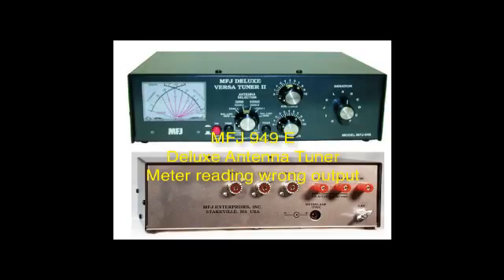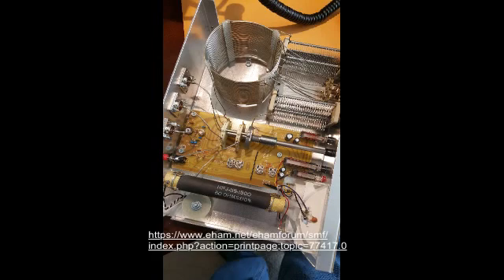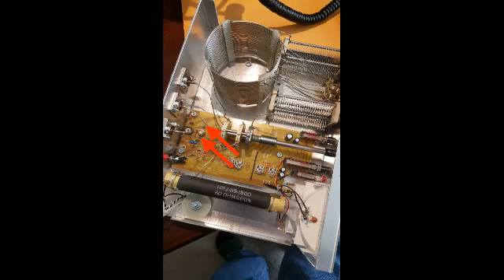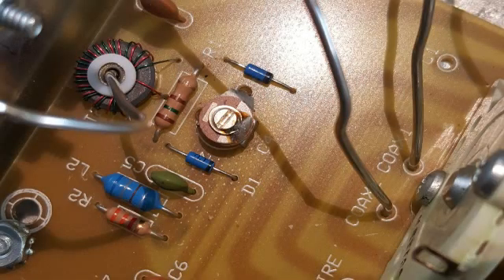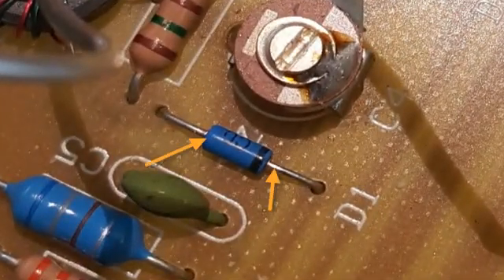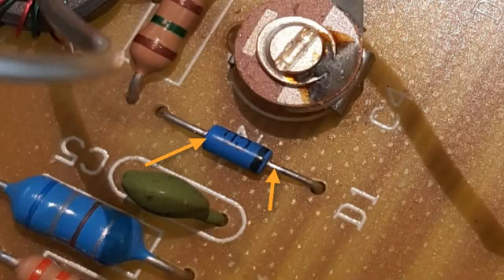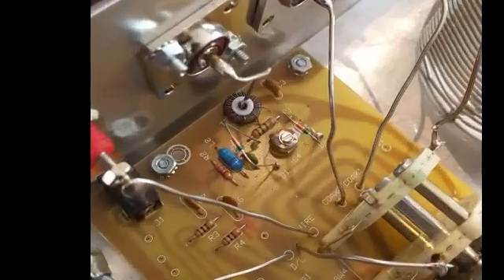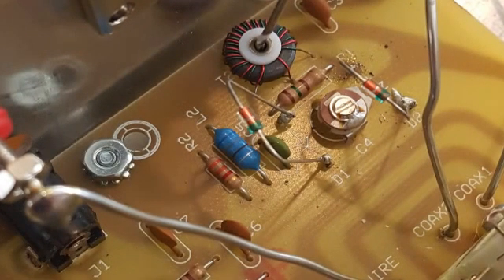MFJ 949E - Diodes replacement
Recently my MFJ tuner was giving me wrong readings. My Radio show 100W while the MFJ only 40W or so. After several testings that included replacing the coax cable, checking the connectors and the antenna the problem was not solved. A quick search online provided me with a possible solution.

The detector diodes are D1 and D2, and they are both
1N34A's.

I replaced them both an now my MFJ is like new.